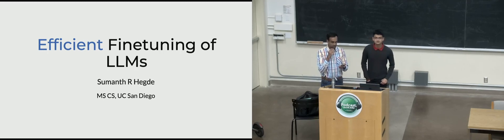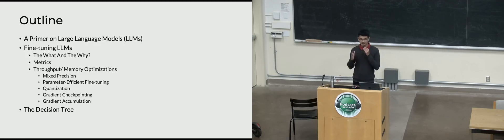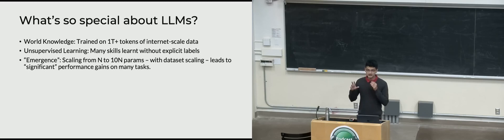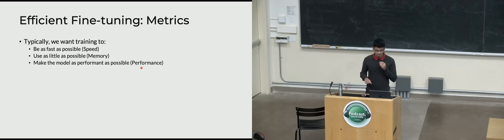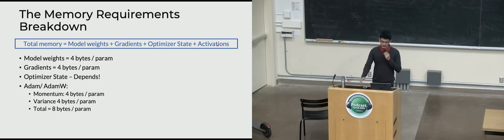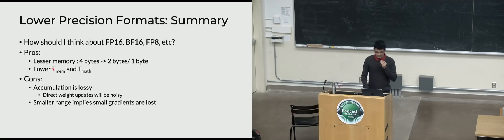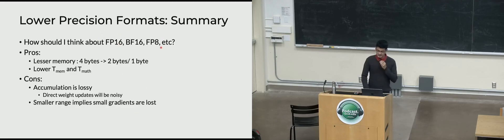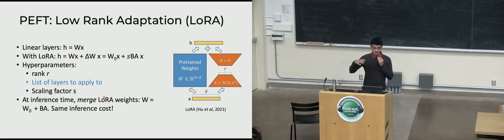CSE 234 Winter 2024 Guest Lecture: Sumanth Hegde (UCSD)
Lecture video from CSE 234: Data Systems for ML
Live recording of invited guest lecture
University of California, San Diego
Copyright: Arun Kumar, 2024

Title:
Efficient fine-tuning of Large Language Models (LLMs)

Abstract:

The recent rise in popularity of language models has sparked significant interest in fine-tuning them for specific use cases. This talk will focus on memory optimizations for fine-tuning LLMs on a single GPU. The main goal is to provide intuition on how traditional efficient training approaches like mixed precision and newer fine-tuning techniques like parameter-efficient fine-tuning work, along with practical insights on how they combine together. I will also dive into the nitty-gritty details of memory consumption, and analyze the various tradeoffs involved with each method.

Bio:

Sumanth is a second-year master's student at UC San Diego, with interests in machine learning and systems. He is currently doing research on in-context learning of language models in Prof. Julian McAuley's lab. He previously worked on fine-tuning language models at C3 AI, and has also made open-source contributions to the 🤗PEFT library. He completed his bachelor's in electrical engineering at the Indian Institute of Technology Madras. He is an incoming software engineer at Anyscale.